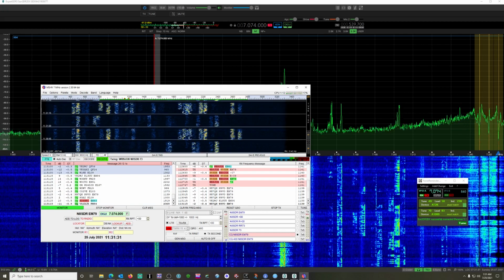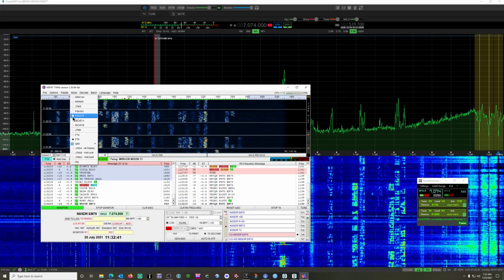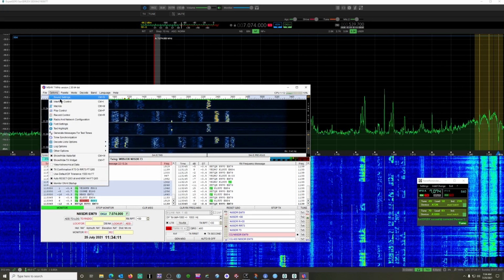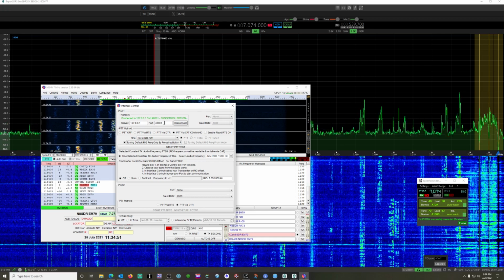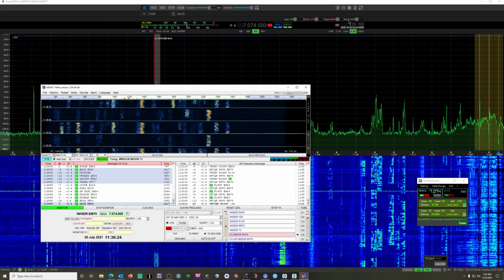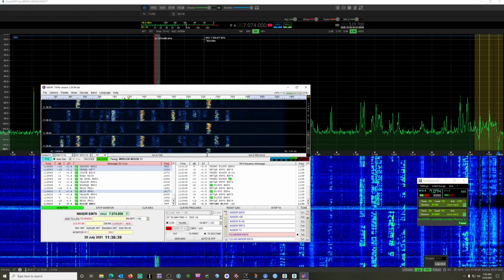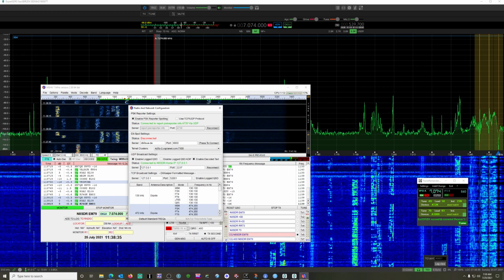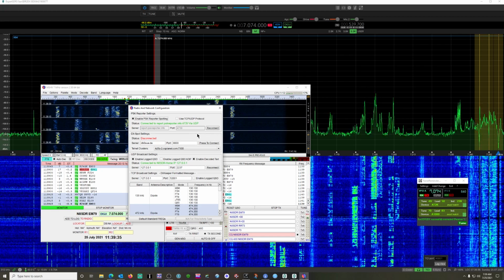Digital Modes using MSHV with TCI protocol and Expert Electronics EESDR ALPHA release V3 0.8.1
Short video showing another Great Digital Program MSHV now with TCI support for Expert Electronics (SUNSDR) radios .

TCI is such a great feature making a very simple easy clean setup of Rig Control and Audio, all carried out via a UDP protocol (TCI -Transceiver Control Interface), No need for Virtual Comports or problem prone things like (DAX)

In this video I am using EESDR ALPHA release V3 0.8.1 and version 2.58 of MSHV which supports TCI on both RX1 and RX2.

A quick guide on setup and adjusting the  (TX audio gain in TCI) for proper 0.0 dBm of TX audio gain.

I have no association with Expert Electronics other than I own one of their fine SunSDR2DX's and find SDR and Computers fascinating.

If you’re interested in ESSB Audio and /or Software Defined Radios please visit our ESSB-SDR forums it’s a new forum for those interested in Good Audio and SDR's

 Michael can a Flex do that? I didn't think so no TCI eh?